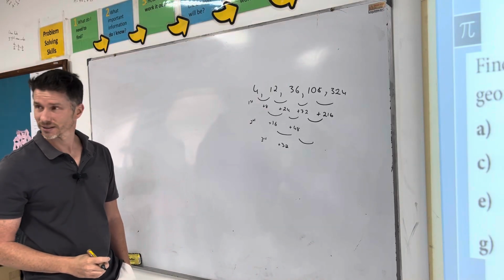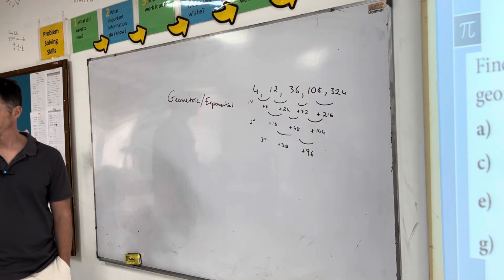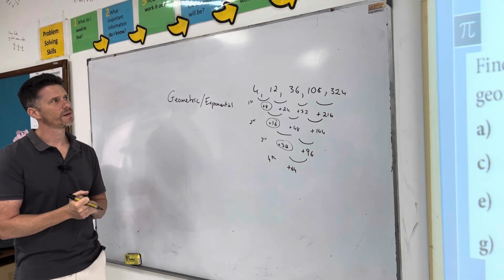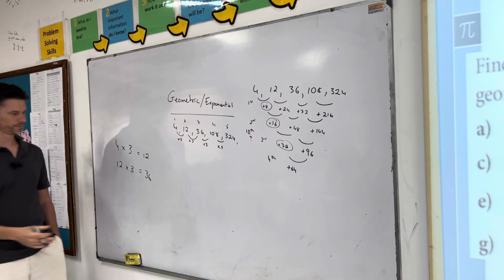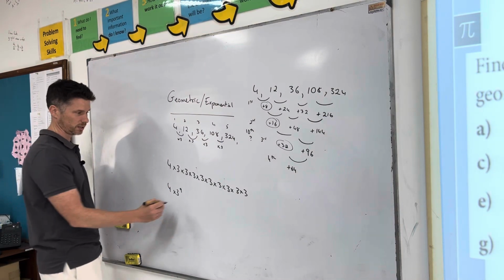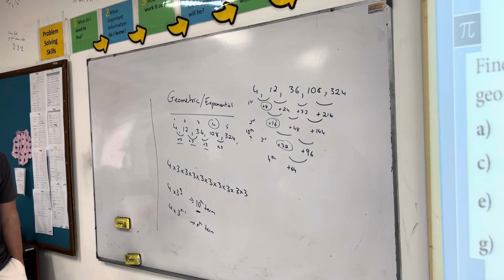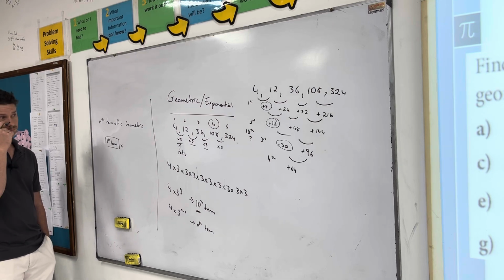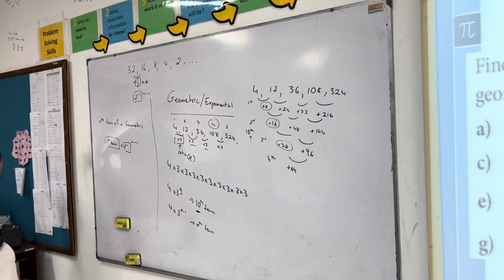How to find nth term of geometric sequence